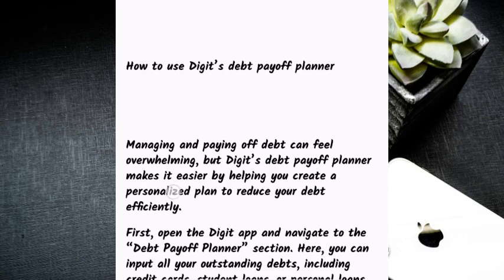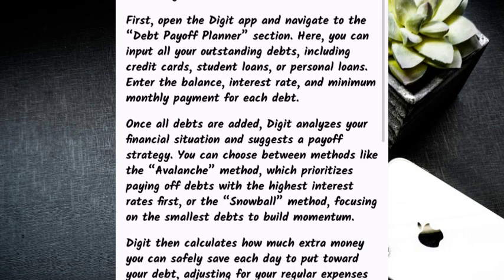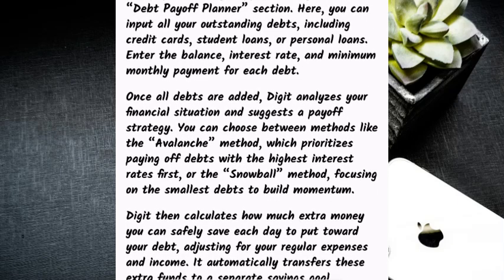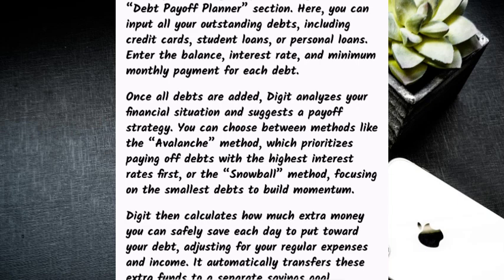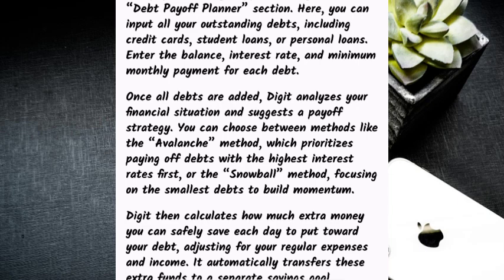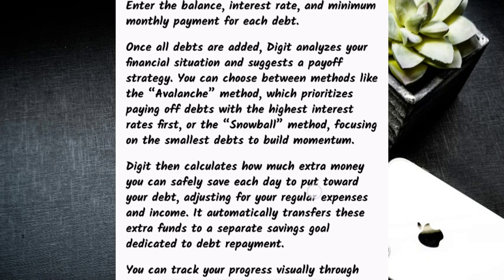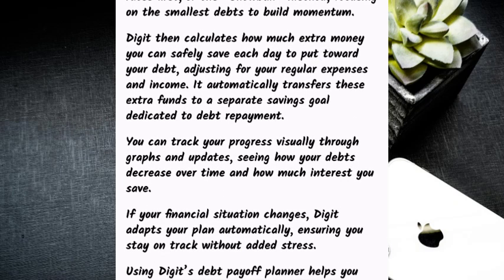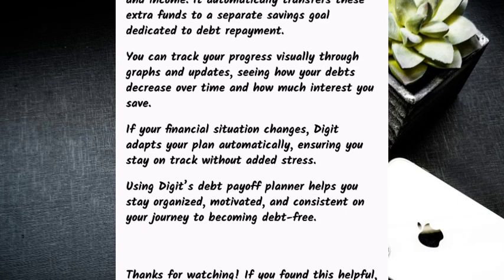HOW TO USE DIGIT'S DEBT PAYOFF PLANNER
In This Video, you will learn about HOW TO USE DIGIT'S DEBT PAYOFF PLANNER